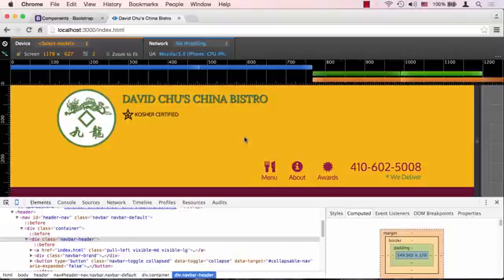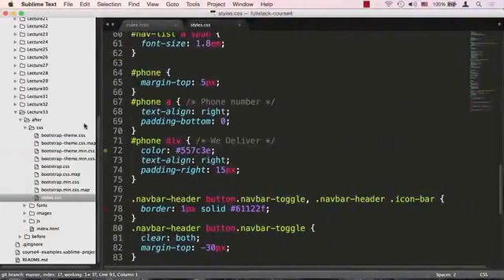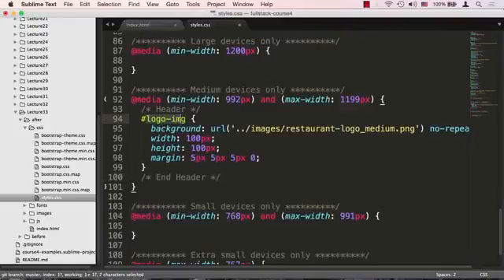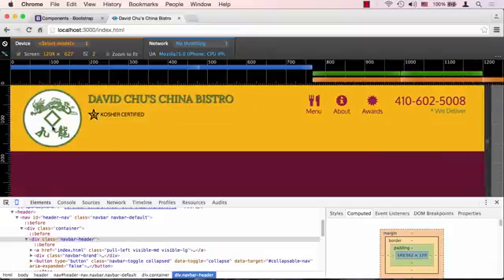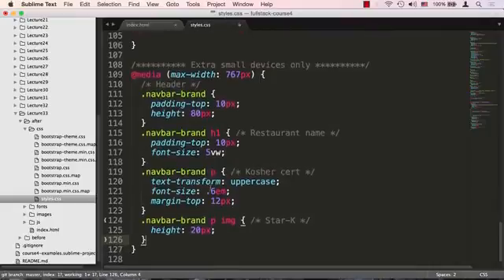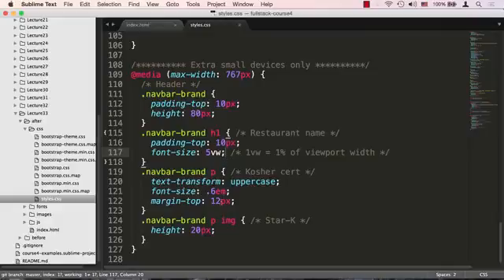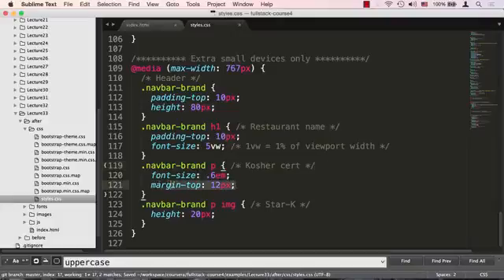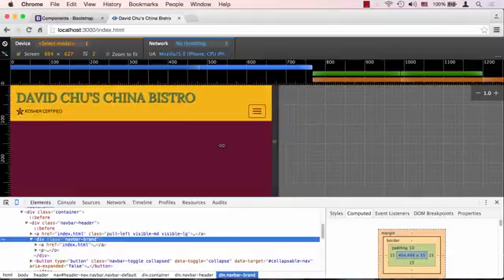how to create website11